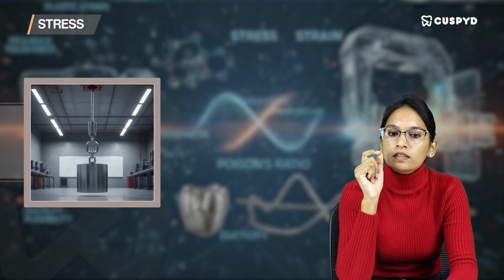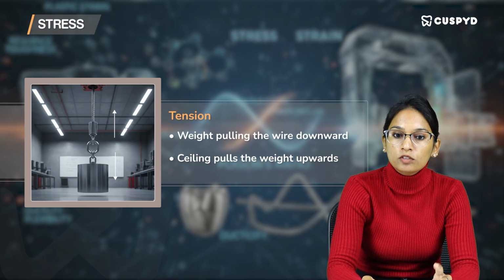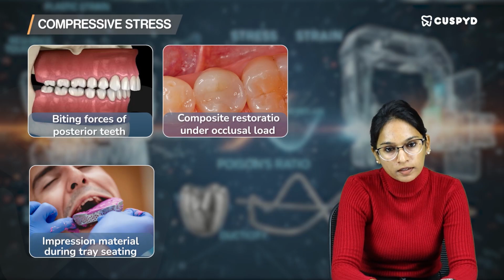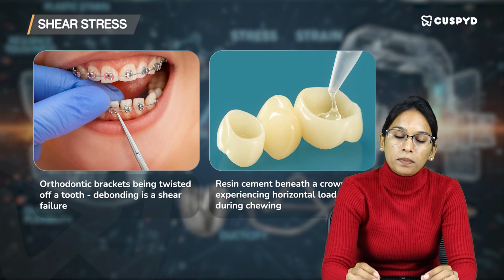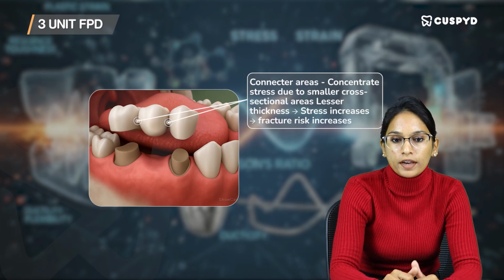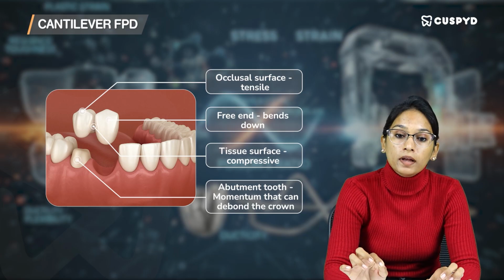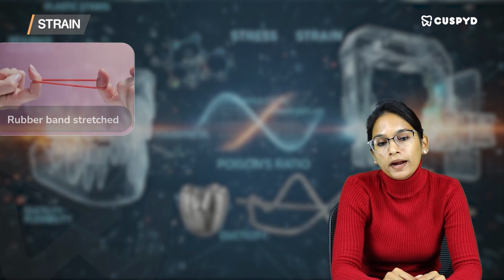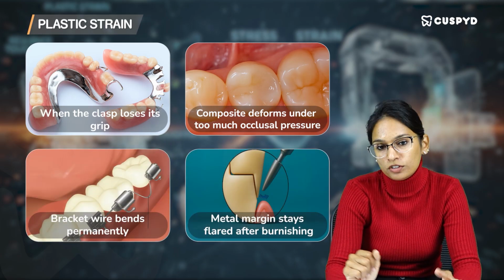Mechanical Properties of solids